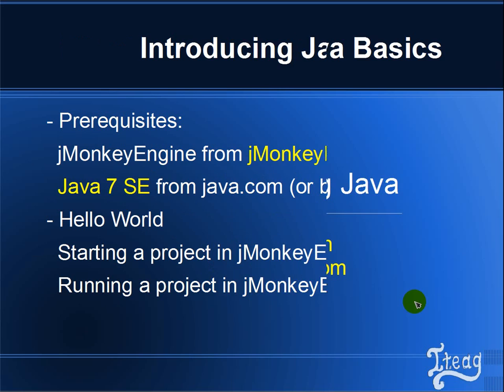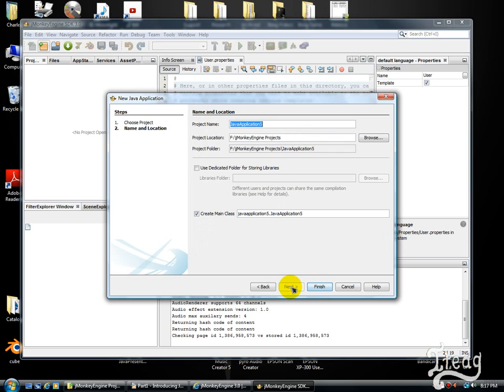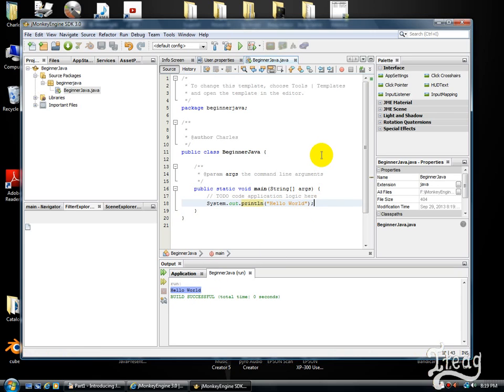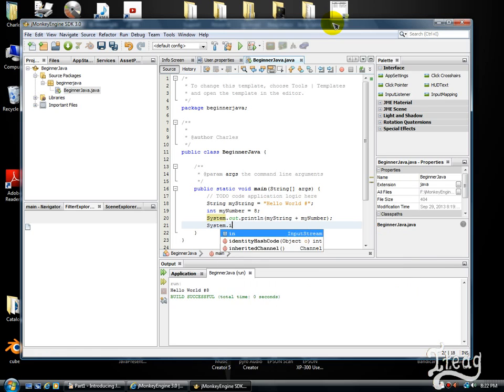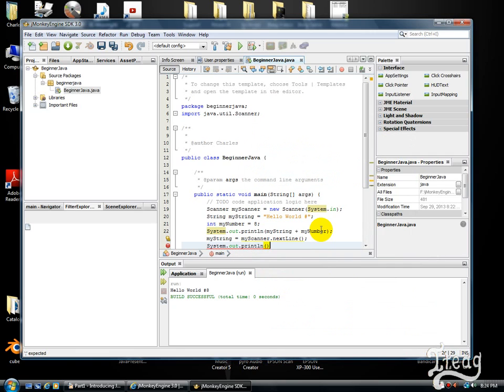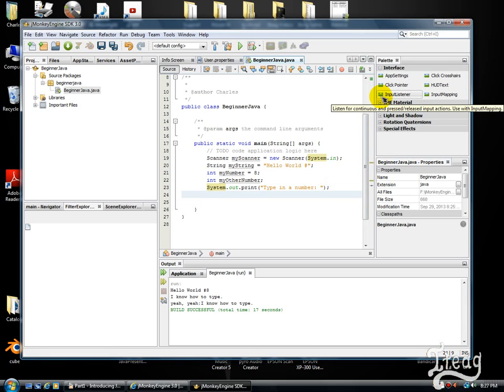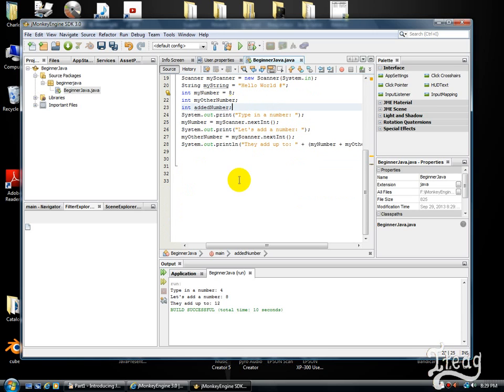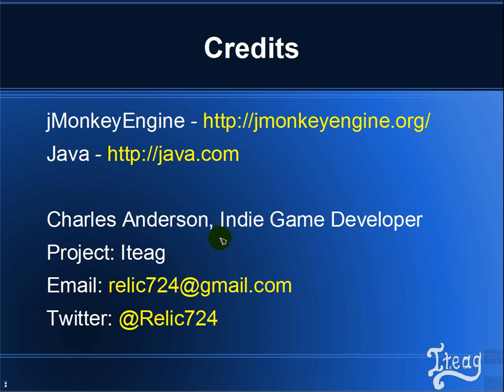Part 1: Java Tutorial Series using jMonkeyEngine - Hello World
And this is The good ol' "Hello World" example.

I utilize the jMonkeyEngine environment based off of the NetBeans environment based off of the JDK Console for Java.  Eesh, a mouthful... but, you should be able to use your compiler for this series. Alternately, you can download jMonkeyEngine... and make a cool game, afterwards.

Notes: Only this first video will be "tagged" up for people to find. It will be in a playlist that contains all of the series.
-The rest of this series will follow this format:
P.002.JTS: Java Variables
for the titles
-All Sample code will be made in jMonkeyEngine 3.0 release and using OpenOffice.org Apache for the slides